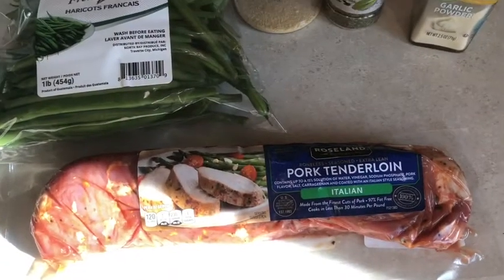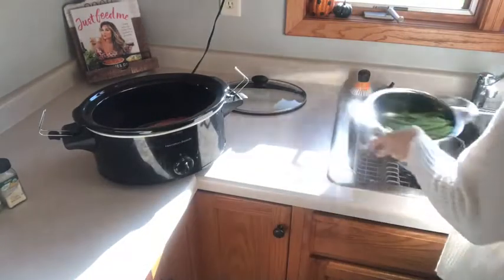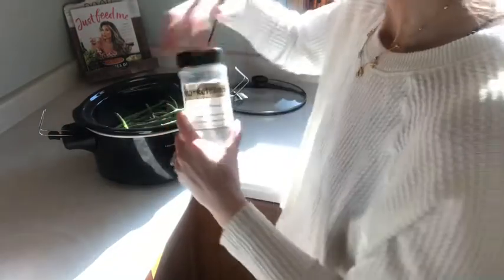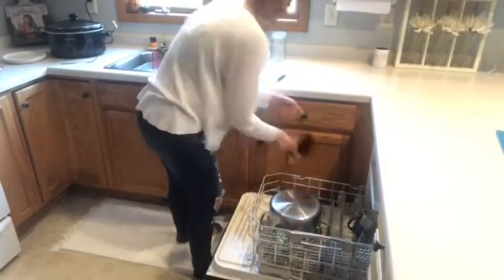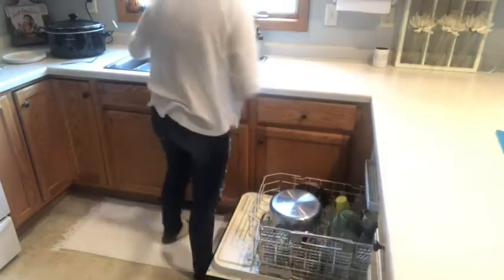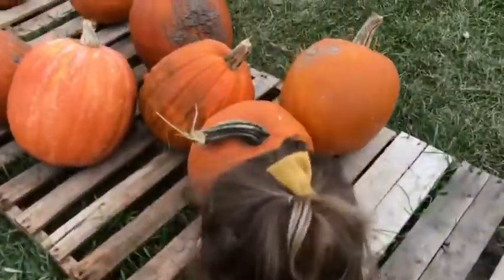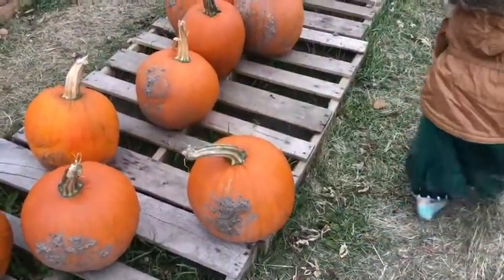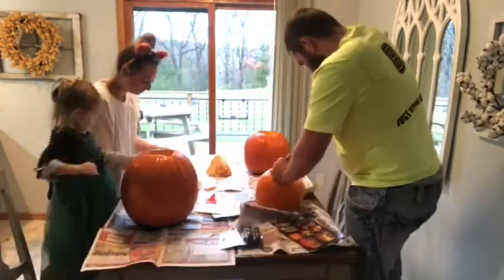COOK, CLEAN AND CARVE PUMPKINS WITH US! | FALL MOTIVATION 2020 @Brandi Thomas Homemaking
Happy Monday everyone! Let’s start out the week by doing some cooking, cleaning and carving some pumpkins! In today’s video I share an easy and delicious crockpot meal, a quickly tidy up of the kitchen and fun family pumpkin carving! And it’s a collab with my YouTube friend- Hannah!
-Brandi Thomas xoxo  @branditho

CHECKOUT HANNAH’S CHANNEL HERE:

Don’t forget to tell her I sent you:)

Hi, I’m Brandi and I’m so glad you’re here!